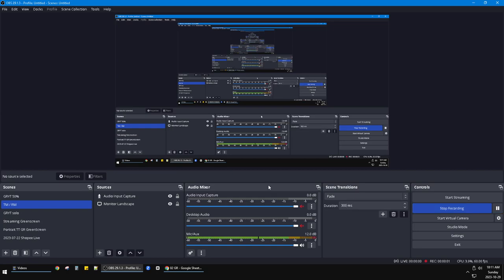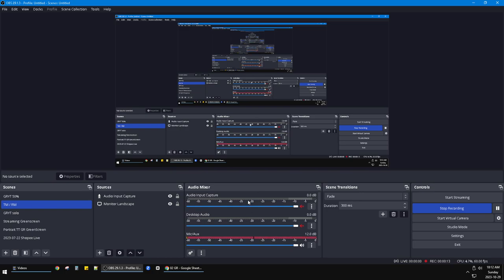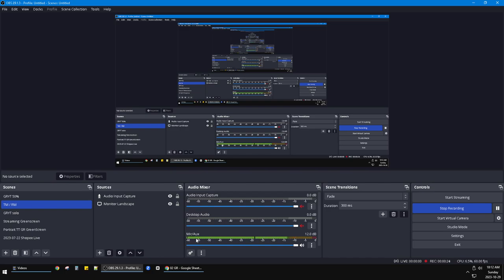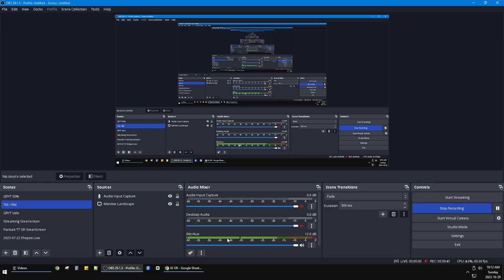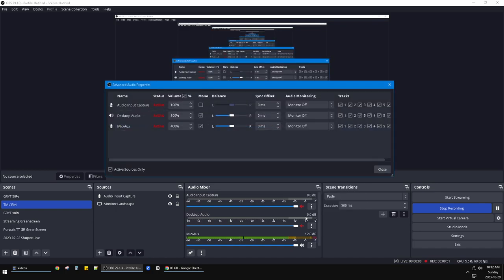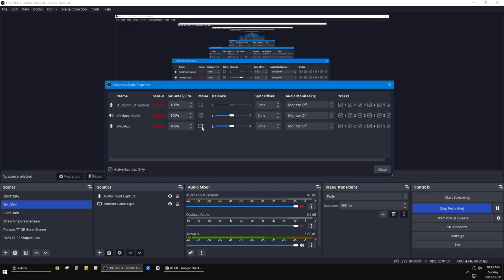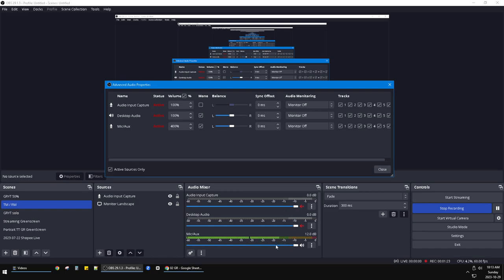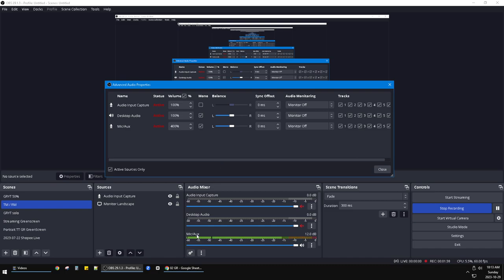How to Fix One-Sided Audio in OBS Studio: Quick & Simple Guide | Balance Left & Right Speaker Output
📺 In today's video, I'll walk you through a quick and straightforward solution for fixing one-sided audio in OBS Studio. If you've been dealing with audio that only plays from either the left or right speaker, this video is for you!

🔍 What You'll Learn:

Identifying the issue in your OBS Studio setup.
How to convert your audio output to mono for balanced sound.
The reason why your microphone might be causing the problem.
👉 Steps:
1️⃣ Open OBS Studio and navigate to the audio settings.
2️⃣ Click on the 'triple dot' next to your audio source.
3️⃣ Check the 'Mono' box for a balanced audio output from both left and right speakers.

✅ By following these simple steps, you'll be able to enjoy a more balanced audio experience, whether you're streaming or recording!